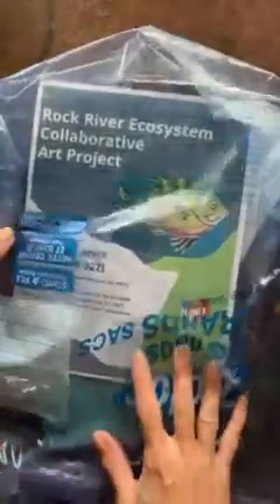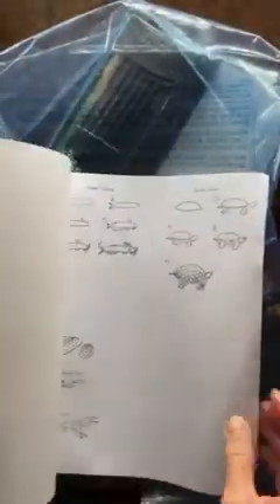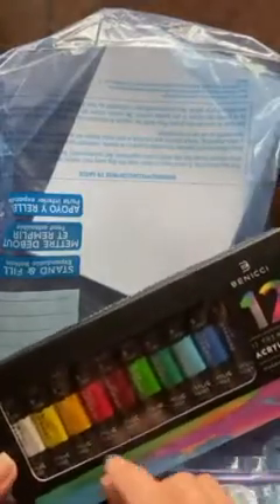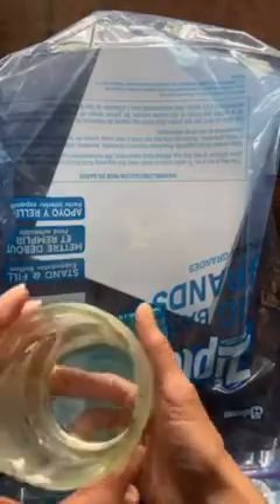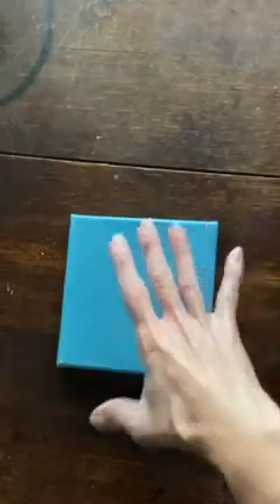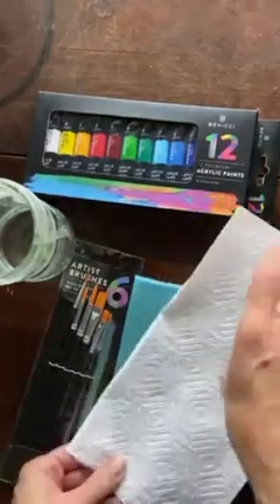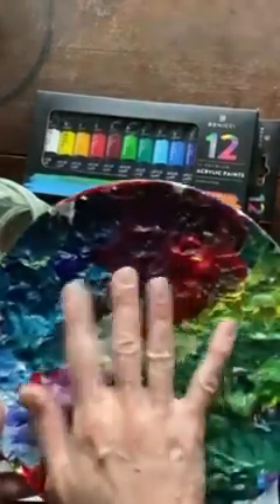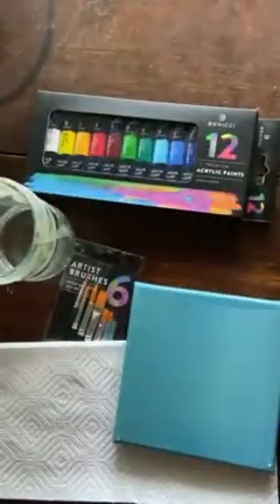Fish Project for Kids